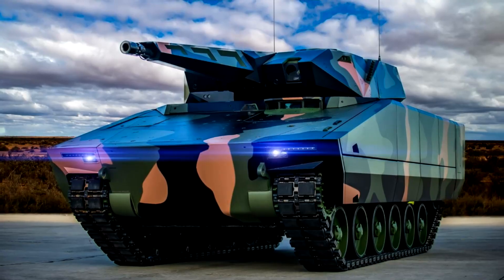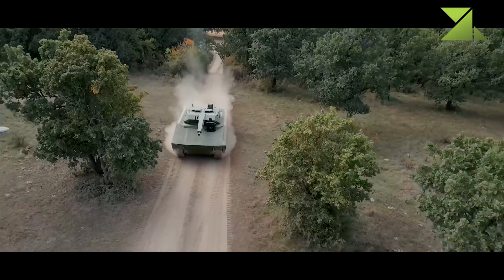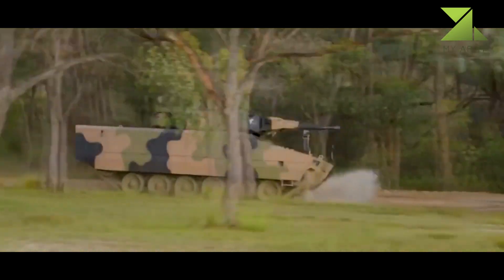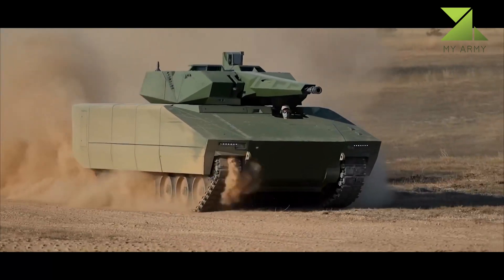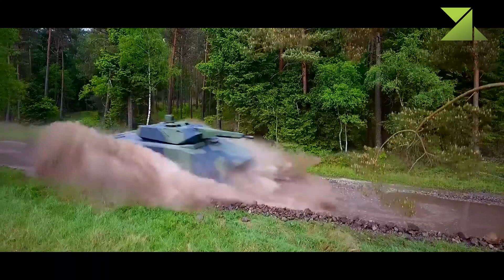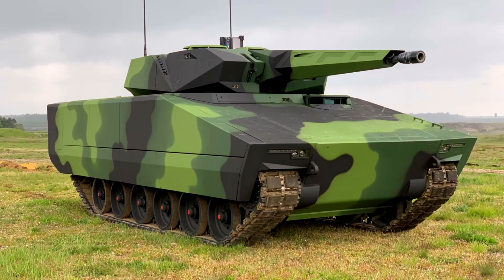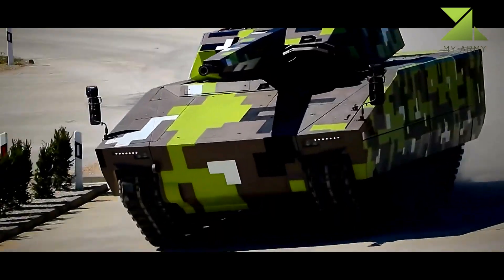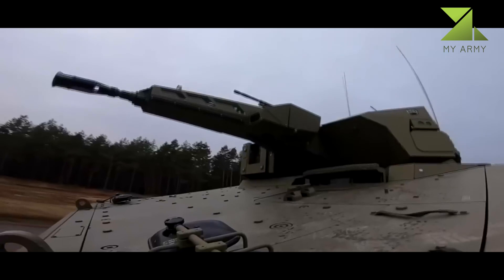Lynx IFV | KF41/KF31 / Heaviest and MOST Protected IFV in the World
The Lynx heavy IFV was developed as a private venture by the same company as the Puma, but was mainly aimed at export customers. Initial Lynx KF-31 IFV was introduced in 2016 and larger Lynx KF-41 followed in 2018. During the same year a single Lynx KF-41 was observed in Qatar during a military parade. However its status is uncertain.
   The KF-41 might be the heaviest and most protected IFV in the world. It uses proven and readily available components wherever possible in order to reduce production and maintenance costs. As a result it is more affordable than the Puma.
   The Lynx has a modular design and can be configured for various roles. It has a common drive module with an interchangeable mission module. It can be configured as a command post vehicle, armored reconnaissance vehicle, repair and  recovery vehicle and armored ambulance. The mission module of the Lynx can be removed and replaced in field conditions within 8 hours.
   Maximum weight of the initial Lynx KF-31 was a whooping 38 t. At the time it was already one of the heaviest and most protected IFVs, outperforming the German army's Puma. The newer Lynx KF-41 is even heavier. It weights around 44 t and has a growth potential to 50 t. So the Rheinmetall Lynx is one of the heaviest and most protected IFVs. In terms of protection the Lynx KF-41 might be even superior to the German army's Puma. It protection level approaches that of older main battle tanks. It seems that the most protected variant of the Lynx withstands 120- and 125 mm tank projectiles over the front arc.